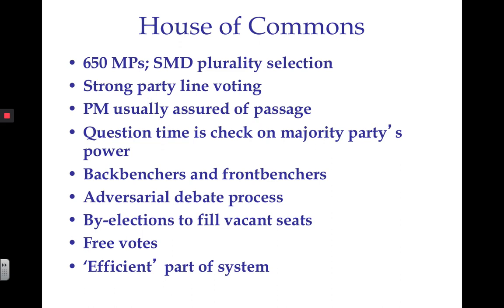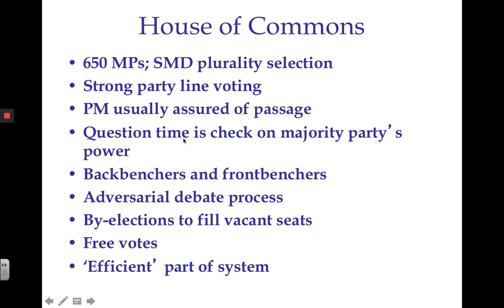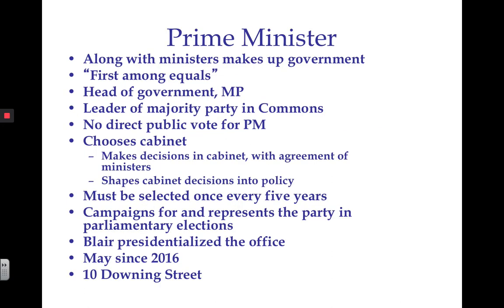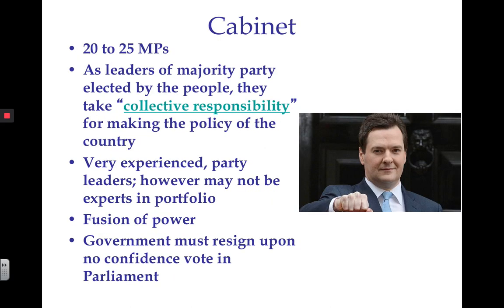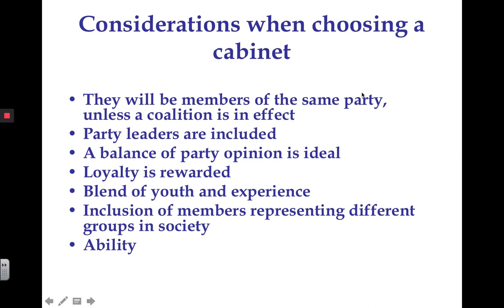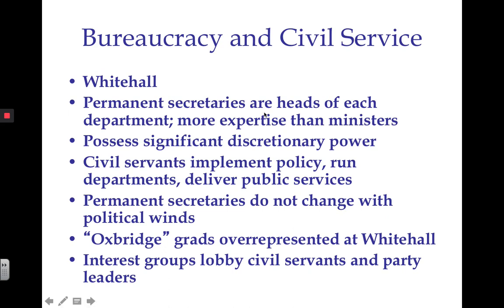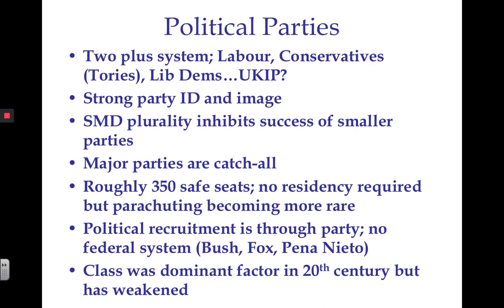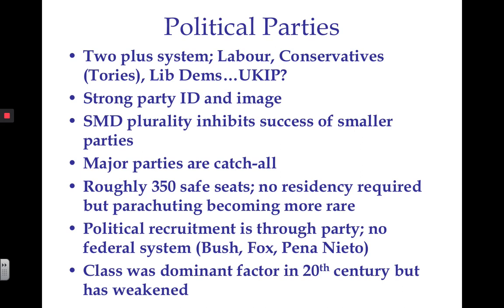UK APCP Review 2